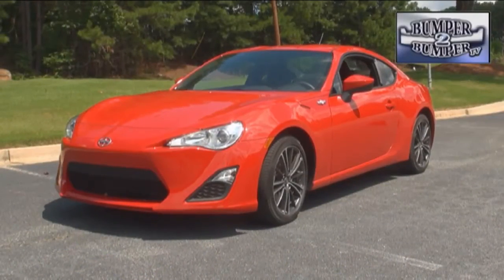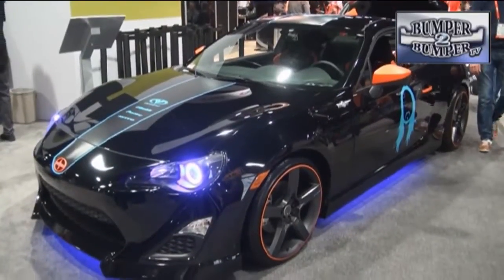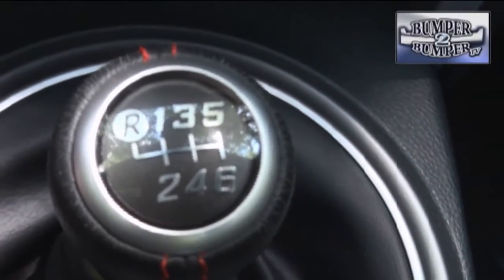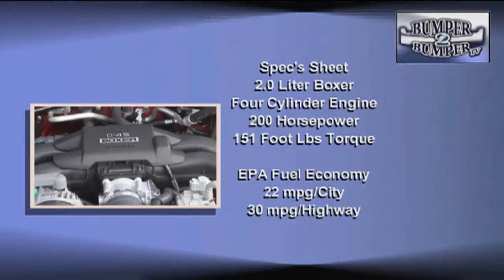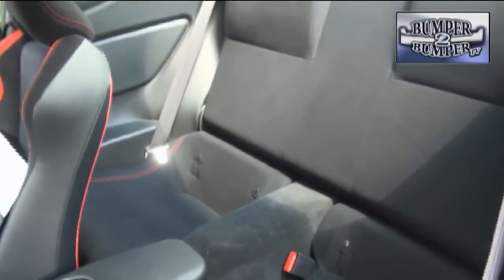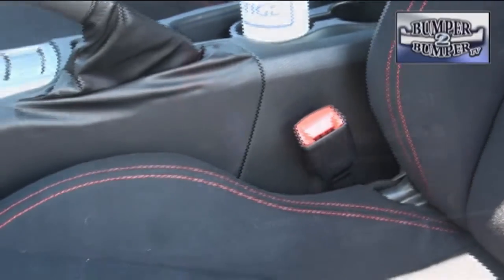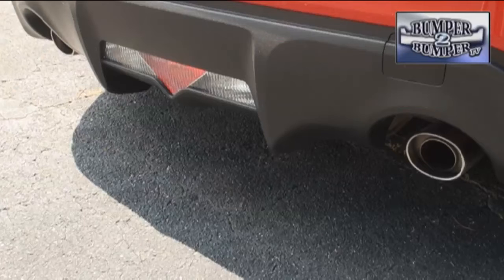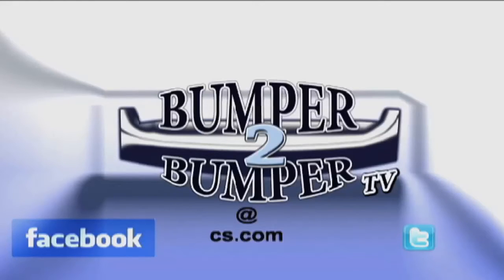SCION FRS A SECOND LOOK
When it was launched Scion executives uses the term 'Friggin Really Sweet" to describe the FRS Coupe. Bumper2Bumpertv is taking another look at the platform which is a little bit edgier than the rest of the econboxes in the Scion lineup.